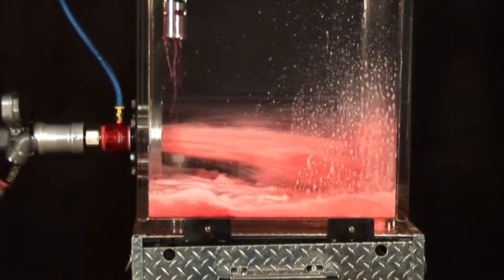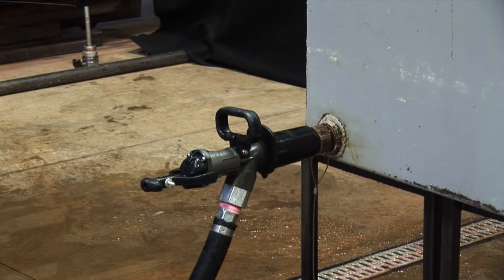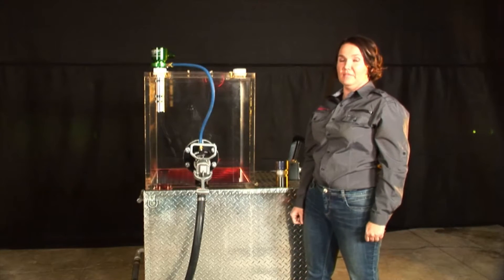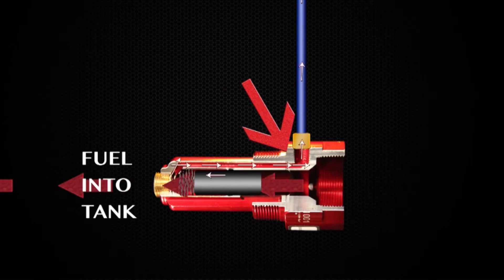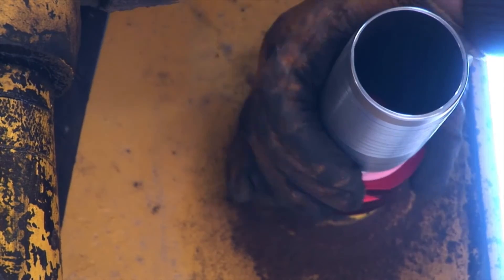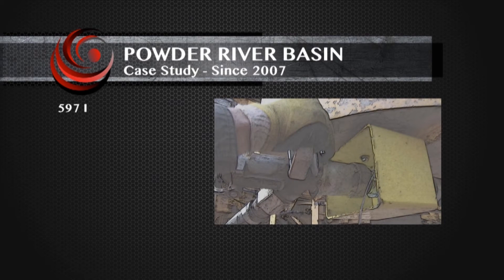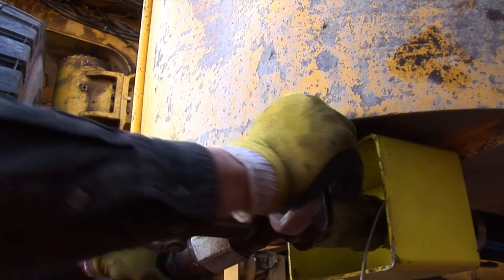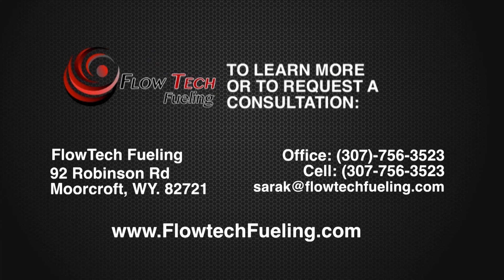FlowTech Nonpressure Fueling System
Remove the “spill factor” from fueling!  Our Nonpressure  Overfill Prevention Systems greatly reduce fuel spillage and can be installed on mobile equipment or stationary bulk storage tanks.  The systems are extremely reliable and require minimal maintenance.